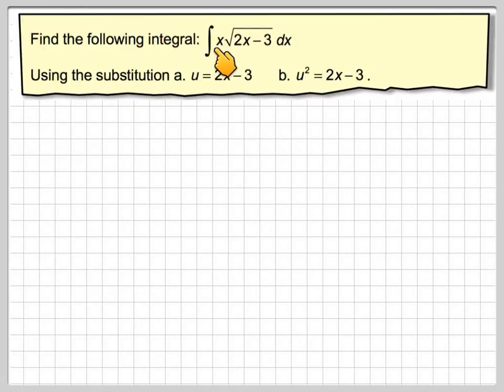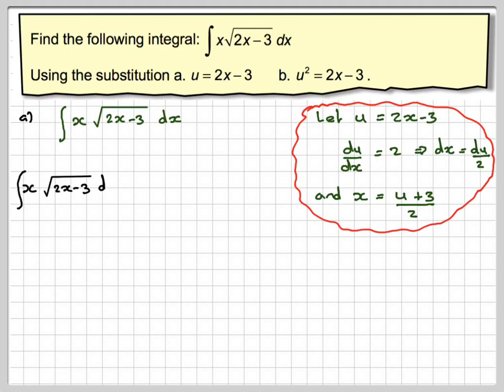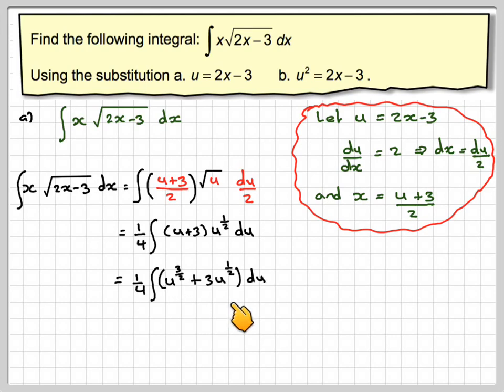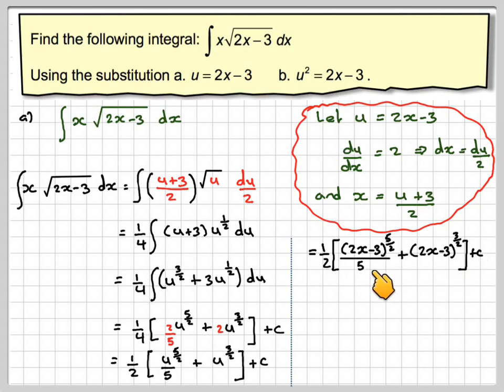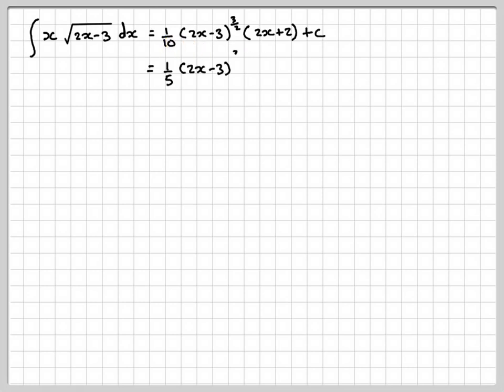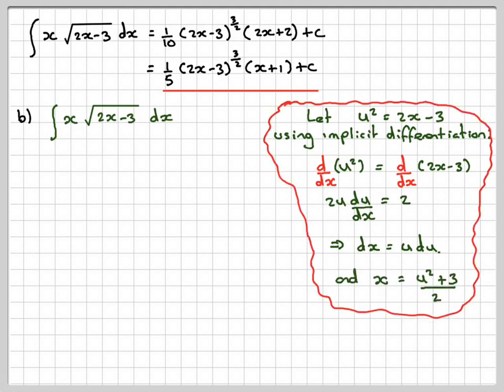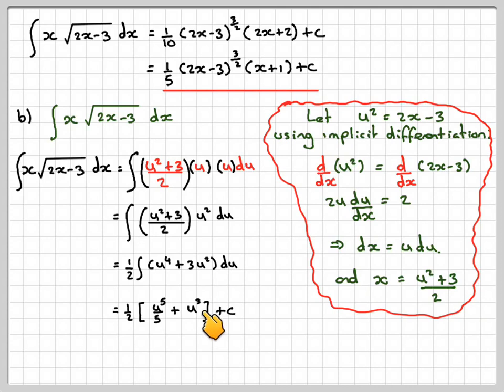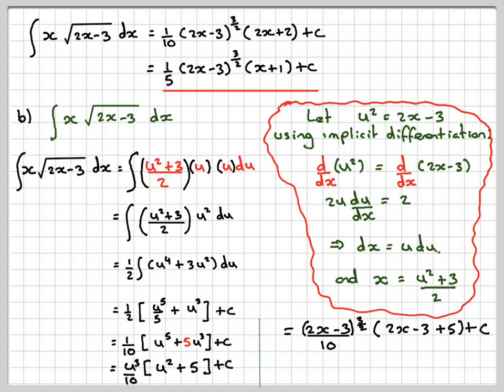Integration by substitution by two different substitutions